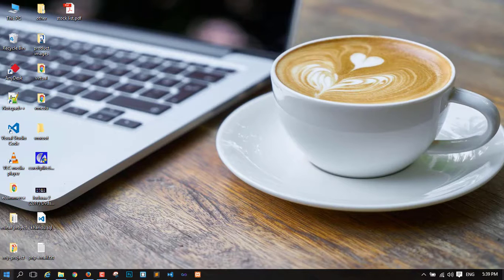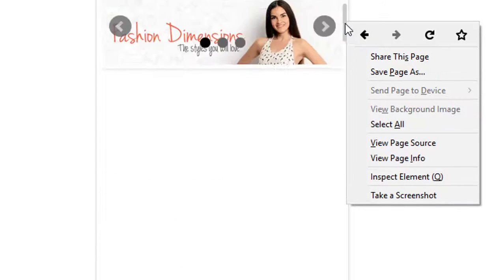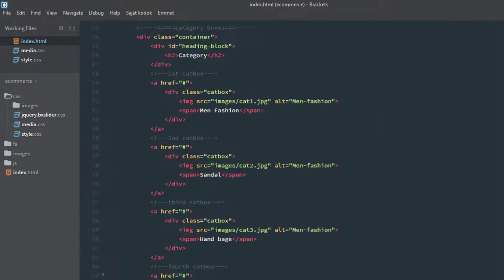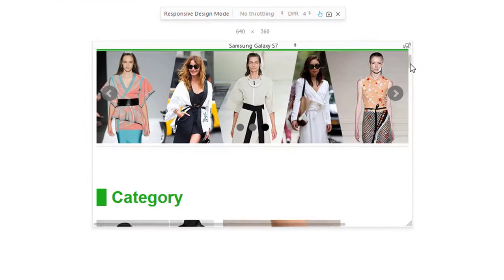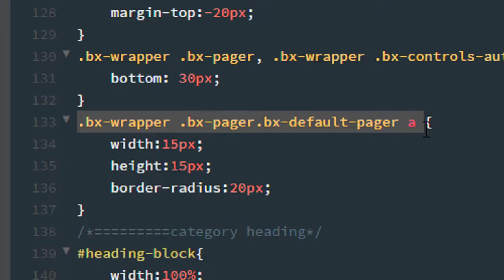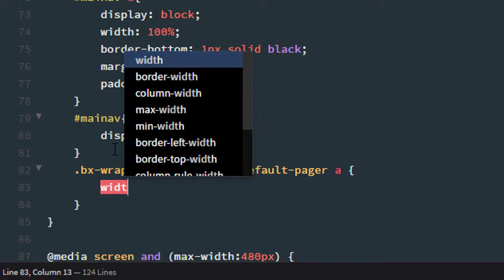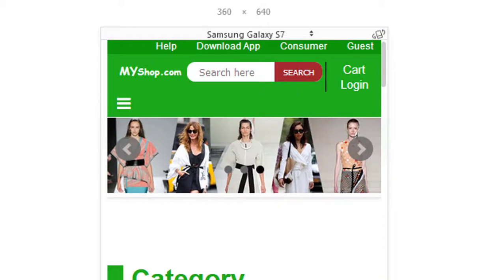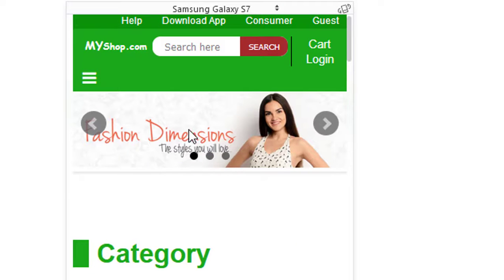part 19 How to make a responsive slider of your e-commerce website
hey guys in this video i'm going to teach you how to make a responsive slider in html and css & also BXSLIDER js plugin.